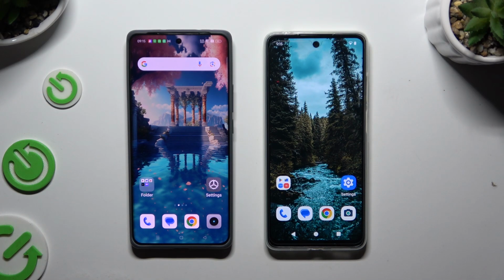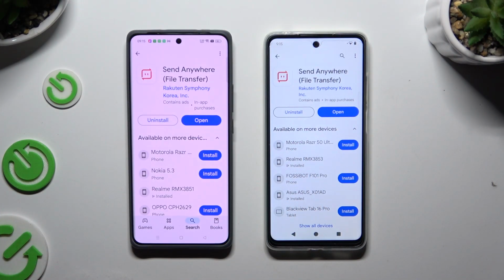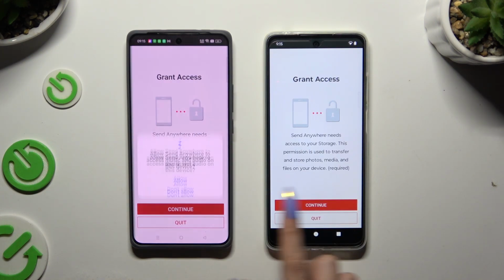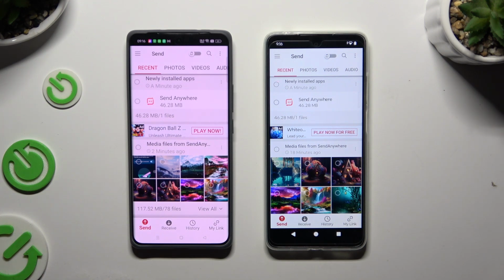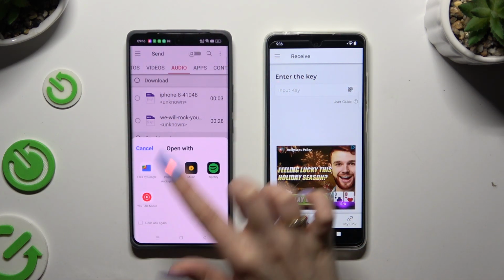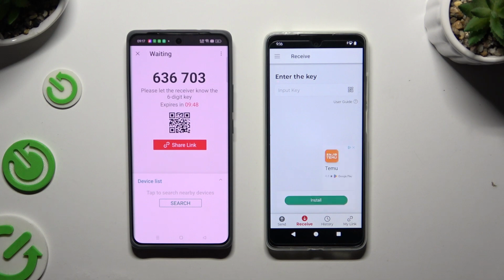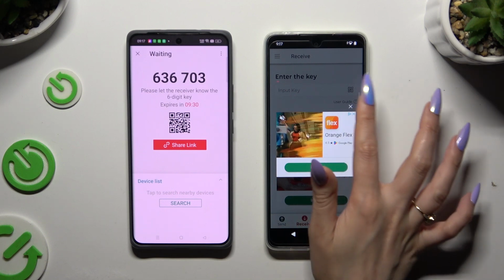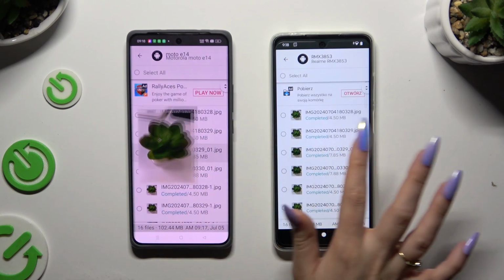How to Transfer Files from Realme GT60 to an Android Device Using Send Anywhere - Send Data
In this tutorial, we'll show you how to easily transfer files from your Realme GT60 to any Android device using the Send Anywhere app. Whether it's photos, videos, or documents, this method ensures a fast and secure file transfer. Let's get started!

How to transfer files from Realme GT60 to Android device? How to use Send Anywhere to send data from Realme GT60? How to share files from Realme GT60 to another Android?